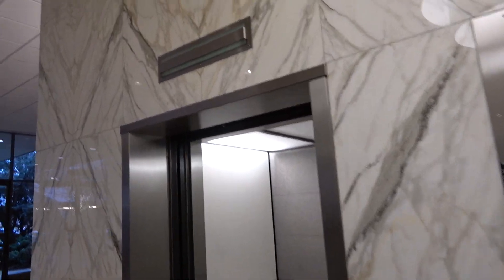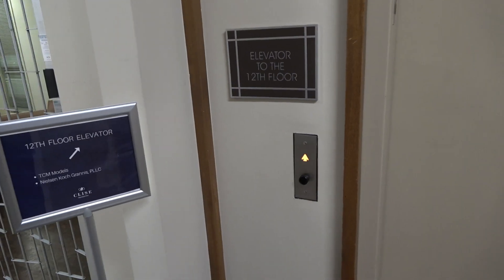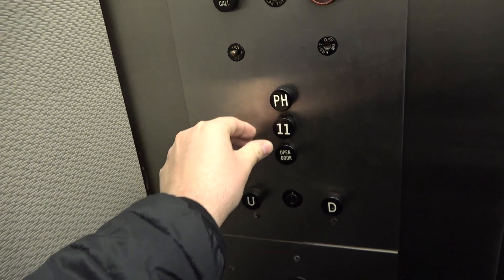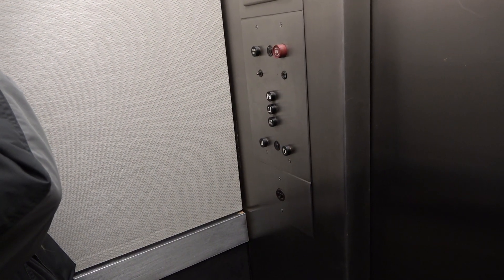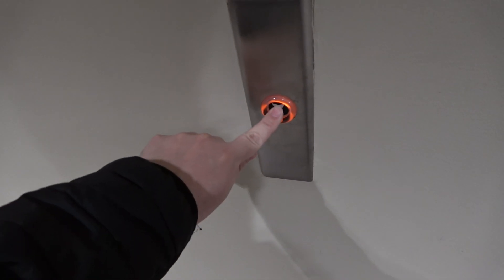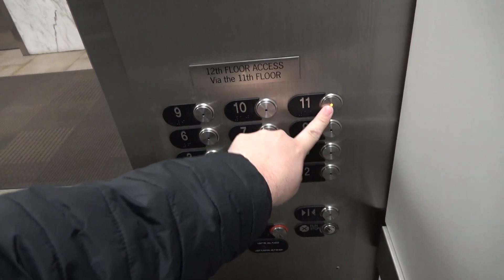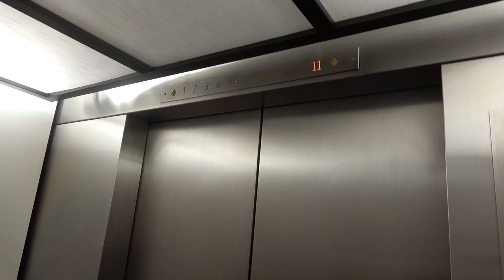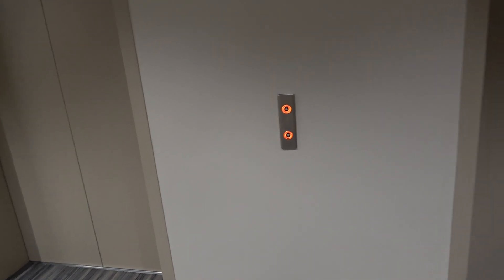FUN 1968 Otis Bottom Drive Traction Elevators (TBM) at The Denny Building in Seattle, WA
Filmed on January 3rd, 2023 with ‎@WestCoastElevators .

These were some pretty fun & awesome elevators! Even though the COPs were replaced on the Main Elevators were Yellow Series M2 within the past 10-15, literally EVERYTHING else about these remains fully original from the Classic Indicators, Original Circle Touch Call Stations, the Lanterns with Beautiful Bells, etc! And as it turns out, these elevators are BOTTOM DRIVE, and the Noises from the Machines, the Generators and the Relay Logic Controllers are ABSOLUTELY INCREDIBLE! And the way these elevators start and stop is a ton of fun too! These elevators are a PERFECT Example of why sometimes you just need to say "Forget the fixtures!" cause elevators aren't solely about fixtures! Although, if fixtures do matter to you, the Penthouse Elevator that goes from 11 to PH is a FULLY ORIGINAL Otis Black Button! It is a 2 speed AC Elevator so it is significantly more quiet than the Main Elevators, but it still has EPIC Relays as well as a Nice Sounding Motor AND It's in MINT CONDITION! All in all, just an absolutely amazing set of elevators in this building!
Sadly though, according to the security guard I talked to, these elevators are going to be Modernized starting in March of 2023 (this month) by Otis, likely with Compass 360 since several other buildings owned by the company that owns this one have been getting Compass. I do definitely find this to be very unfortunate, as these elevators look very modern for their age, are absolutely beautiful and run PERFECTLY, but with that said, I'm definitely glad I filmed these when I did!
As always, I hope you guys all enjoy the video, this one being of some AMAZING Bottom Drive Otis Elevators from the Late '60s that will sadly be no more very very soon.

Installed in 1968. (Otis with Circle Touch/Heat Sensitive buttons on Main Elevators, Otis "Newer" Black Buttons on Penthouse Elevator.)

Modernized in Circa Late 2000s or Early 2010s. (Otis Yellow Series M2 Replacement COPs on Main Elevators, Cabs Redone on all Elevators, everything else left original.)

To be Fully Modernized in 2023. (Otis, likely with Compass 360, New Motors, New Controllers, New Lanterns, etc. Everything is being replaced except for maybe the cabs and HOPEFULLY the Penthouse Elevator isn't affected!)